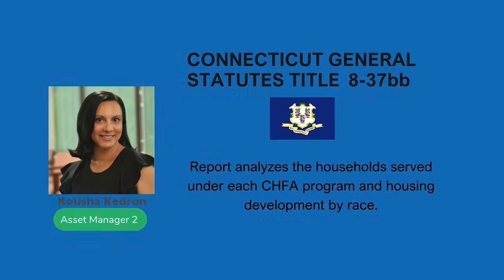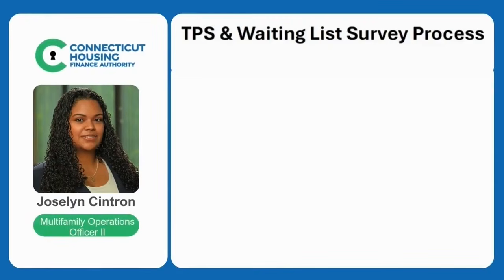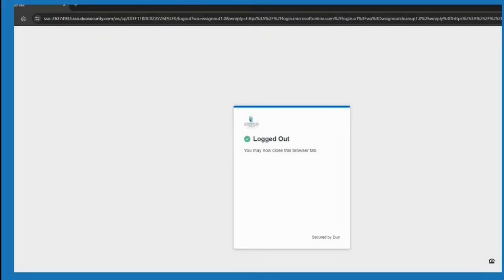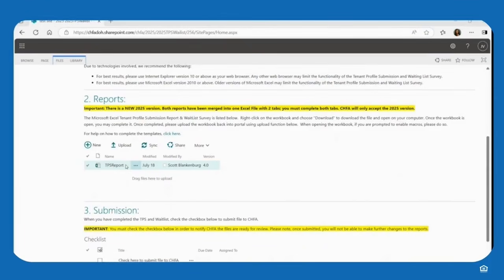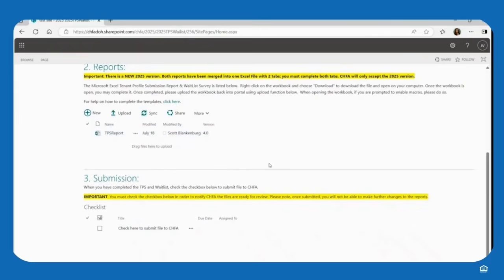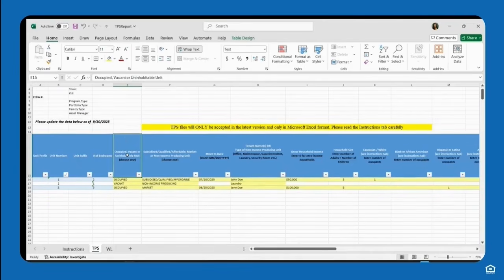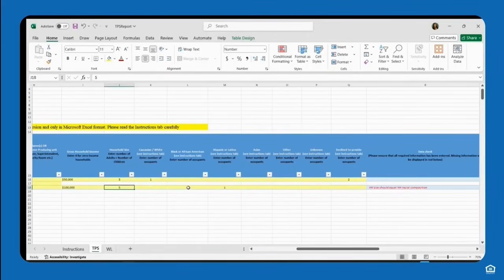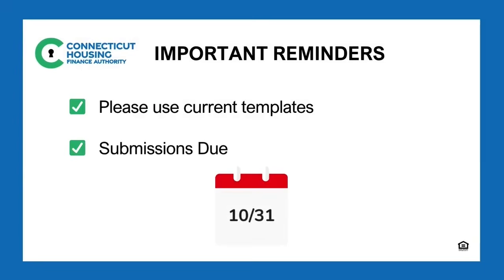TPS & Waiting List Survey Inst Video 2026 1 1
Per State Statute 8-37bb, CHFA reports annually on the demographics of affordable housing developments and waiting list sizes to the Connecticut Legislature. This data demonstrates the effectiveness of state-financed affordable housing programs and the need for more affordable housing. CHFA collects this information through the Tenant Profile Submission (TPS) and the Waiting List Survey.

The informational video provides detailed instructions on how to complete the templates associated with the 2026 TPS and Waiting List Survey. Please note that the video is intended as an informational resource.

Video Chapters
00:00:00 Introduction
00:02:08 Access to Tenant Profile Submission Form and Waiting List Survey
00:09:31 Tenant Profile and Waiting List Survey
00:15:07 Important Reminders - Report Due Date
00:15:31 Webinar Information